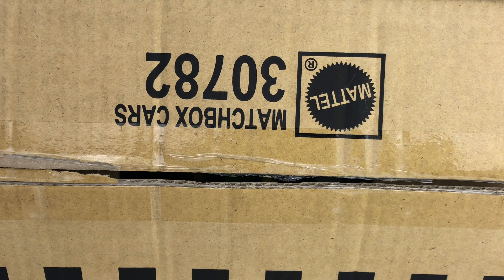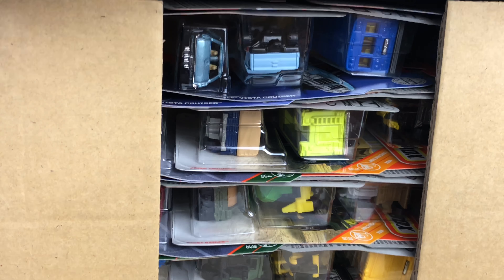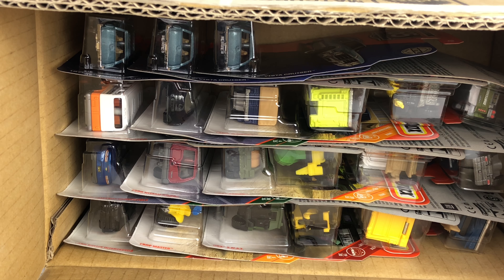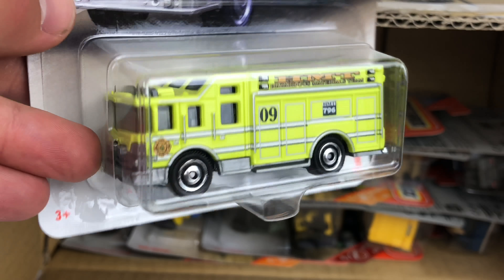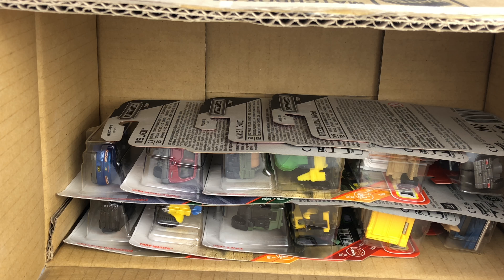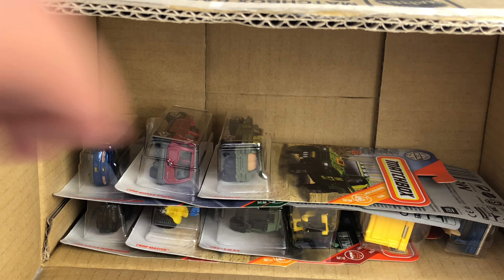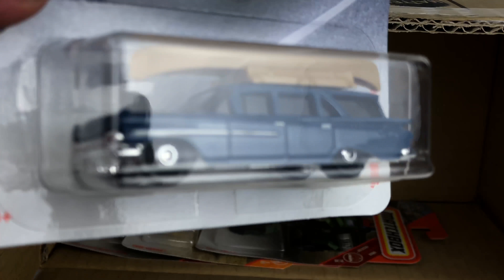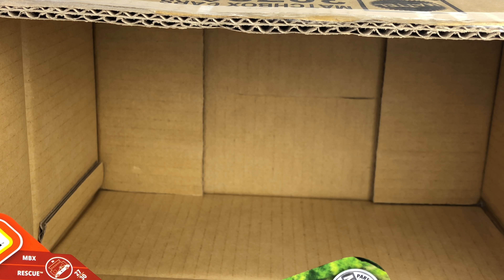Matchbox 2018 Q Case Unboxing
An epic case loaded with awesome cars! Pus, it has the exclusive sapphire gems!